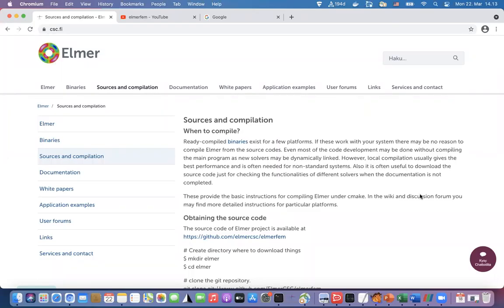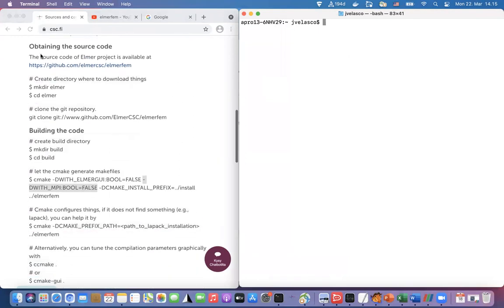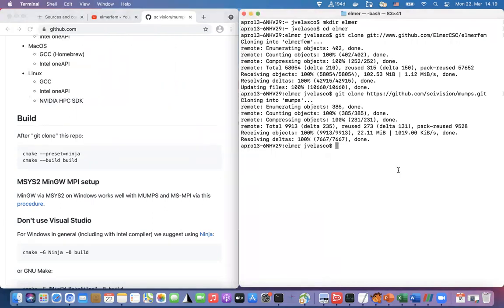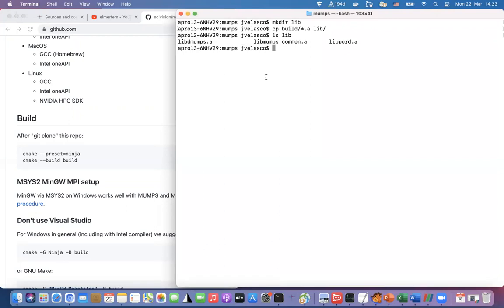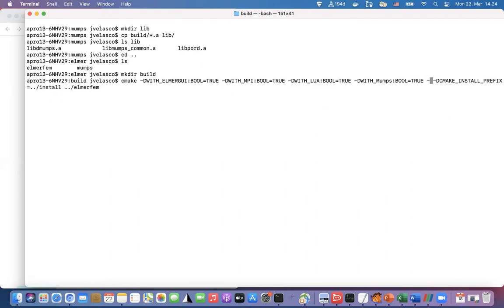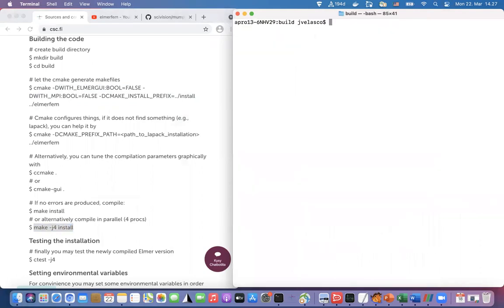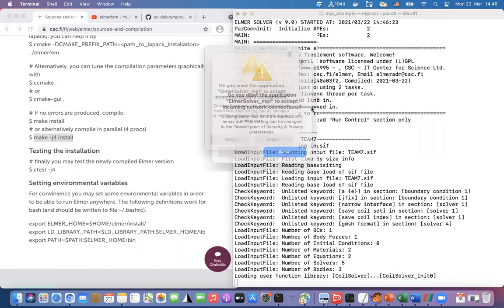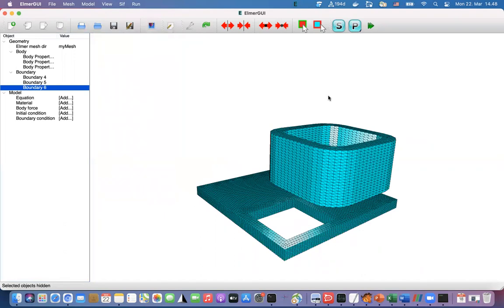Compiling Elmer on MacOS with MPI and ElmerGUI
Are you interested in taking full advantage of Elmer parallel computing capabilities?

This video addresses the installation of Elmer using MPI and ElmerGUI.
In particular addressing the packages needed. The compilation of
a compatible MUMPS library and how to link it.
Lastly, it showcases how to configure Elmer build's makefiles using cmake.